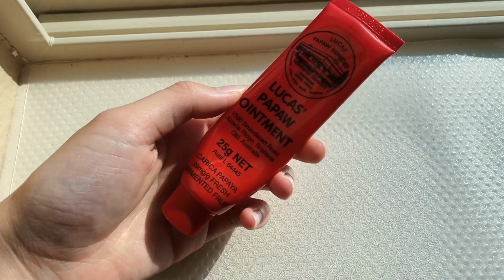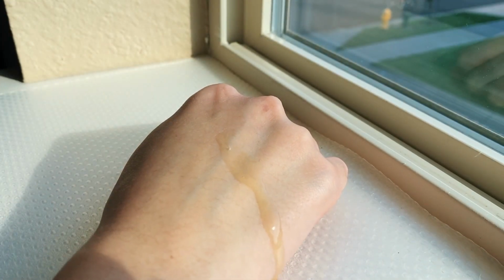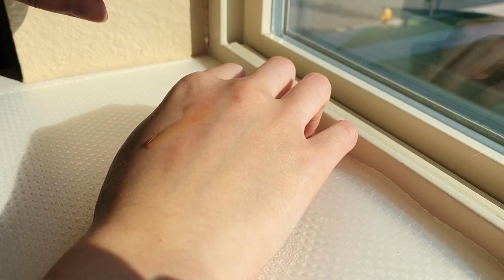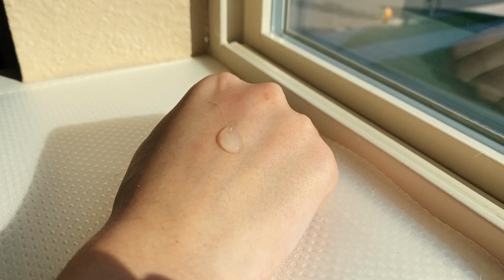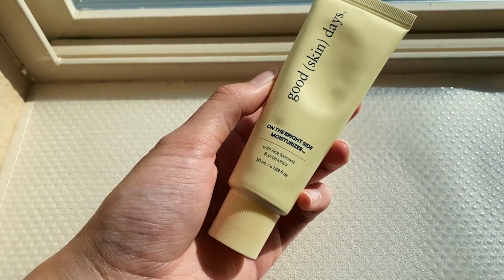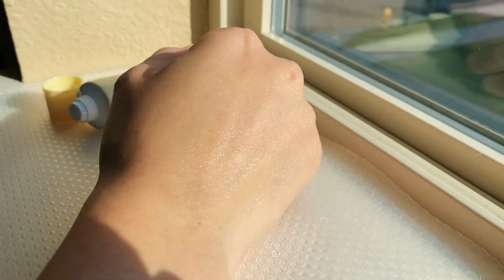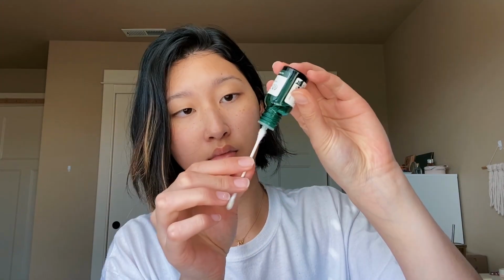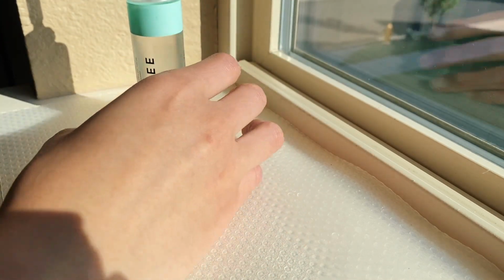my summer skincare routine *products for glowing skin*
Today's video is all about skincare! I love taking care of my skin as well as trying out new products from time to time so I thought I would share some of my favorites with you guys today. Hope you enjoy the close up shots (I thought they were super aesthetic lol) as well as the voiceover. Enjoy!

Products used/mentioned:

Cosrx snail 96 mucin power essence (out of stock)

A product that I didn't/forgot to mention because I ran out is the Cosrx acne pimple master patch (really good for protecting/healing breakouts!!)

FAQ:
what school do i go to? lehigh university (class of 2023)
what is my major? biochemistry